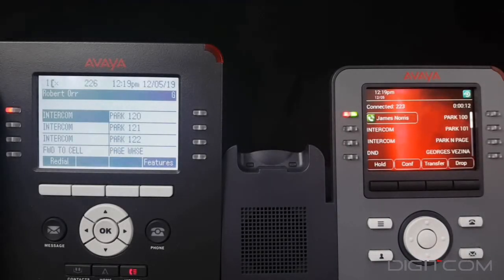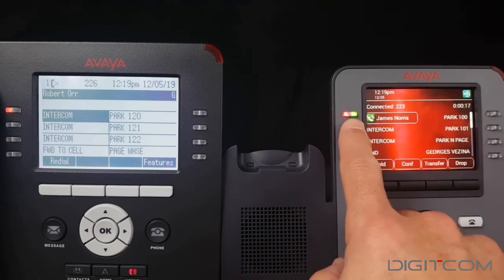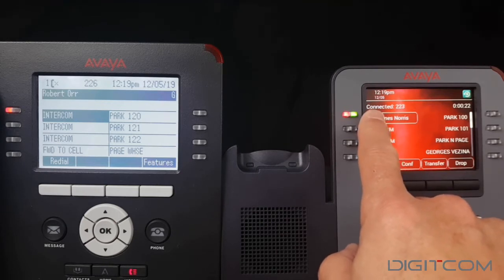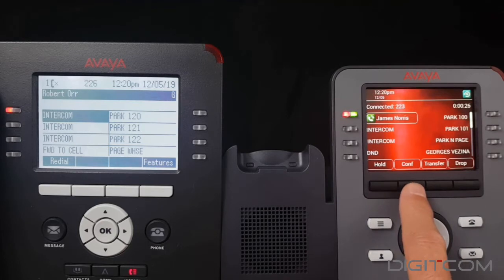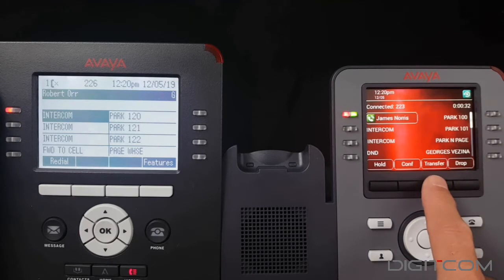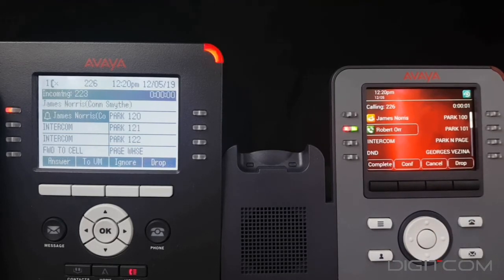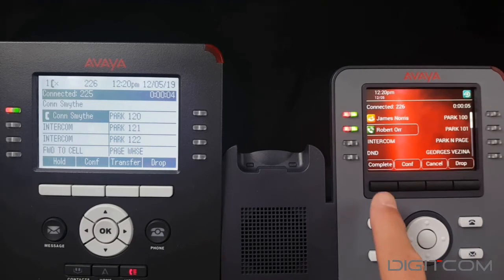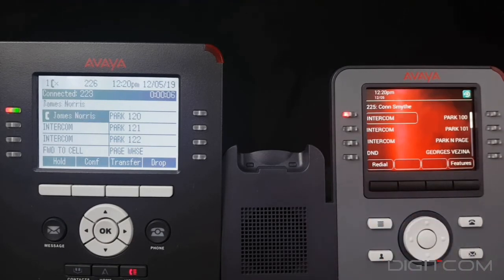Avaya J169 & J179: Supervised Transfer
Learn how to use your J169 or J179 series phone to transfer a call supervised.

During a supervised transfer, you're first placed in contact with the person you're forwarding to allowing you to share information about the nature of the call. This contrasts with blind transfer a method wherein the call is forwarded directly to the chosen extension.

If you need to forward calls along quickly you may consider using blind transfer instead.